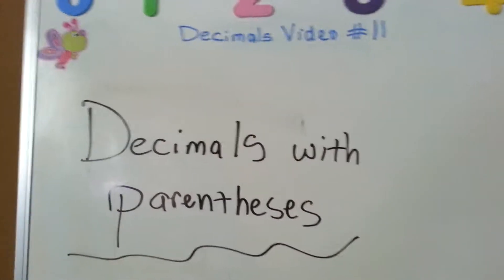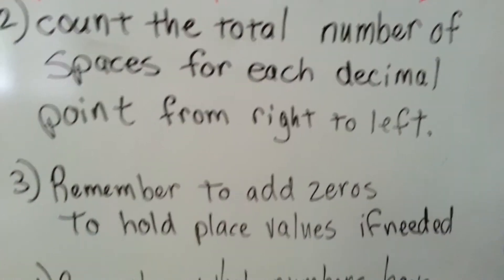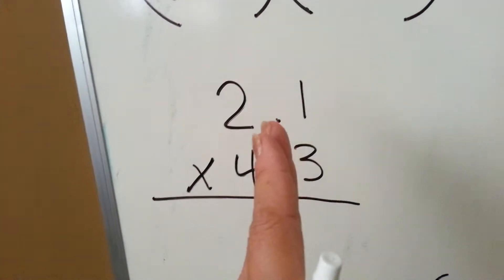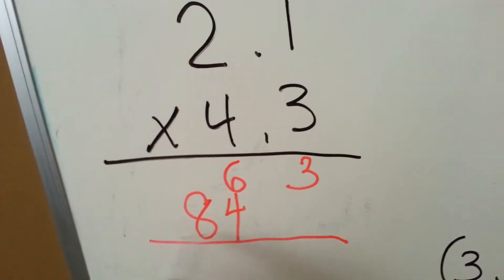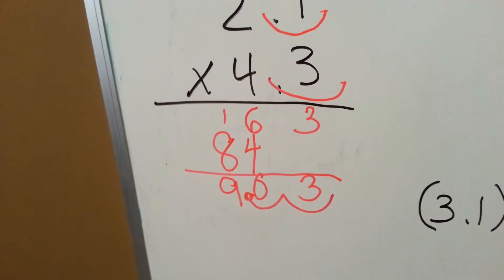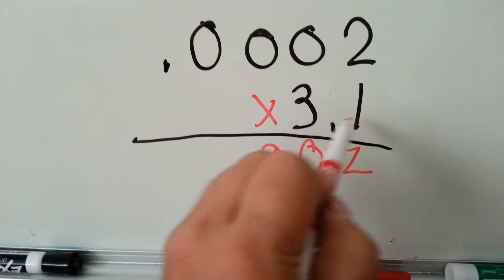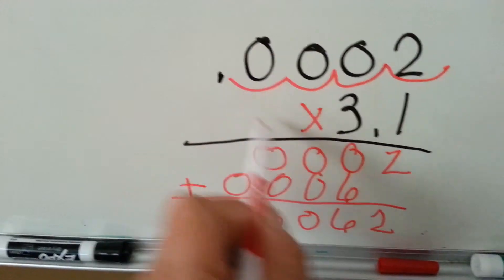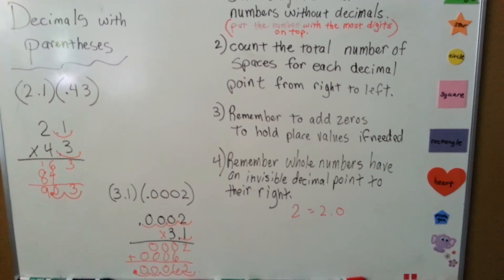Decimals with parentheses (Decimals #11)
What to do with decimals that are in parentheses.